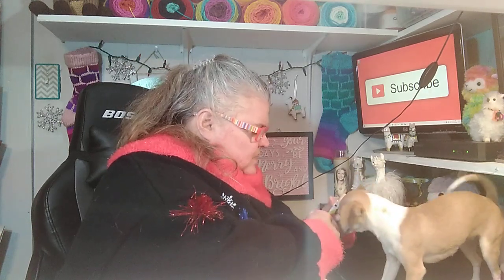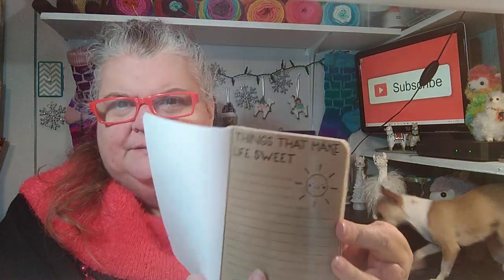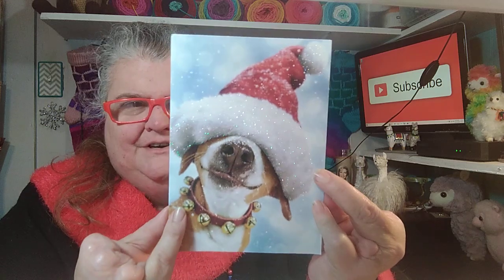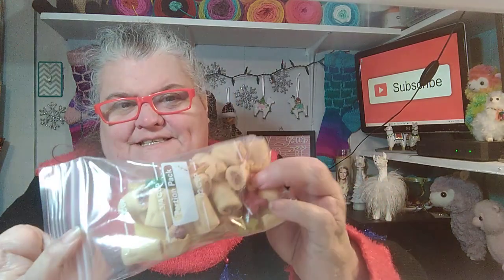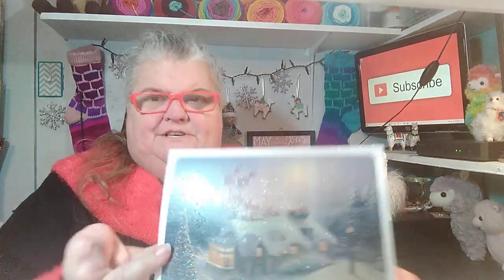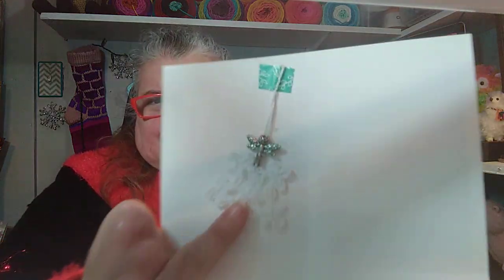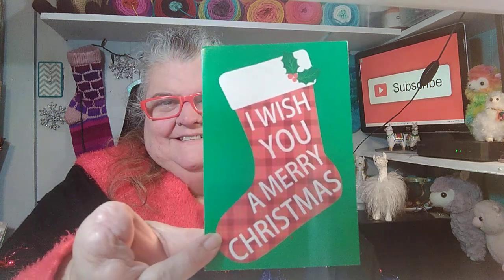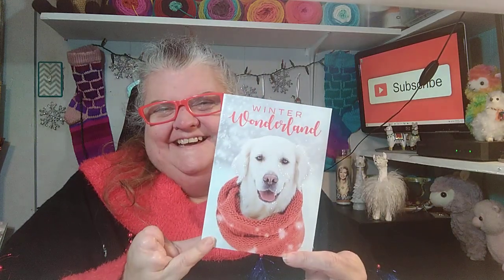Yarn Advent Calendar Day 21 * Christmas Cards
Opening my yarn advent bag. Chatting.

To Connect:
Instagram: Llama.mama.Kayla (I’m most active on Instagram)
Ravelry: LlamaMamaKayla
Happy Mail:
Kayla Miller
429 Bud Smith Road